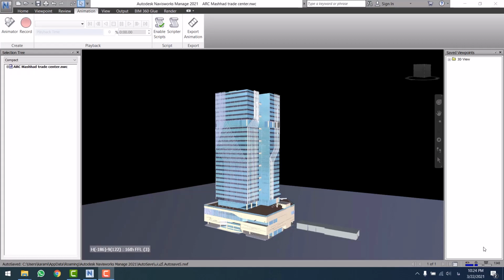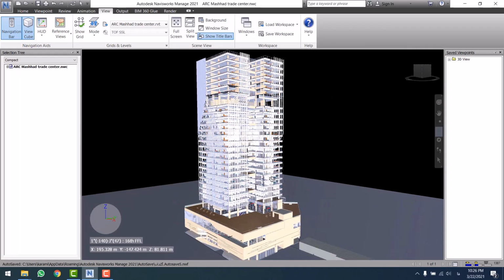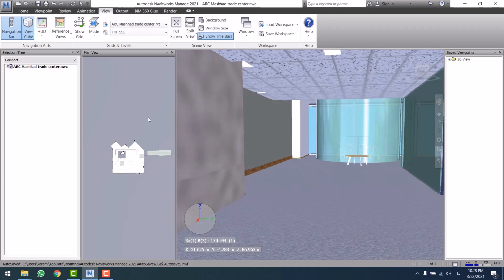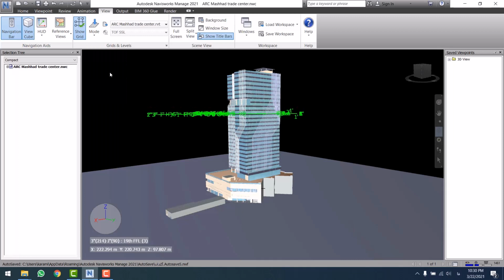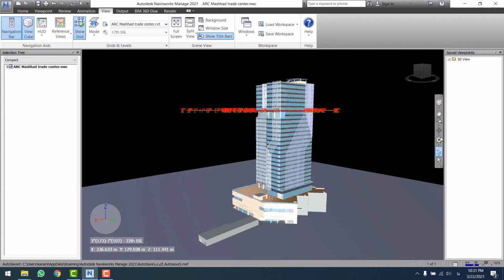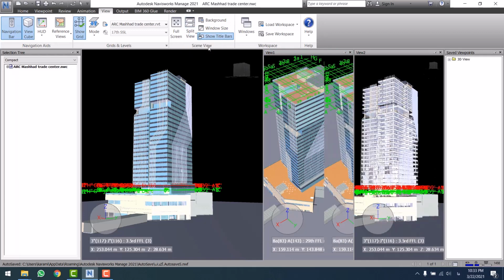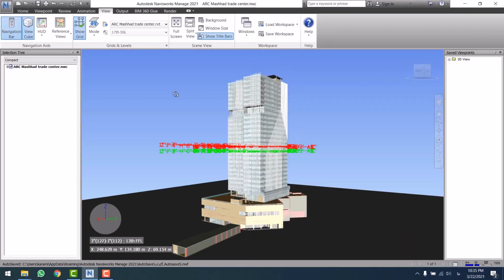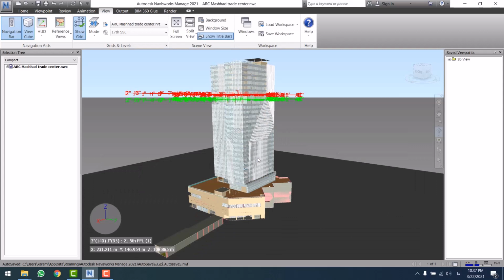Navisworks - Masterclass - Session 5: The Tools Of View Tab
Navisworks is a powerful software that can help professionals in the construction industry improve their collaboration and data management. Tools that let modelers from all disciplines, stakeholders and even clients review the quality of the product and fix any mistakes without hassle before entering the construction phase are essential. And this is where Navisworks comes into place.

🎁 SURPRISE GIFT!